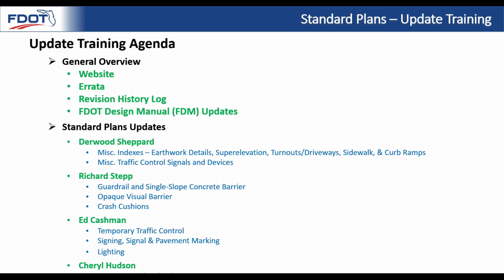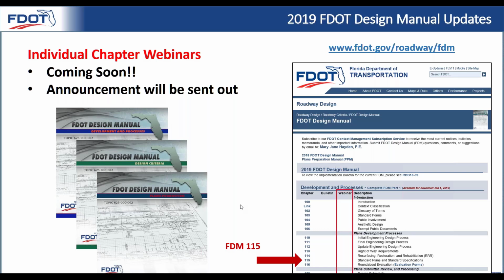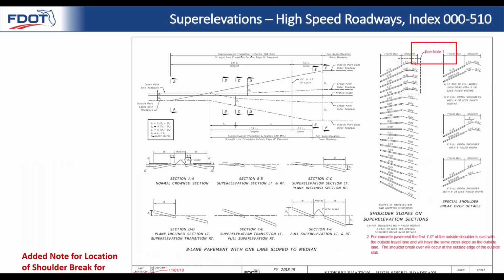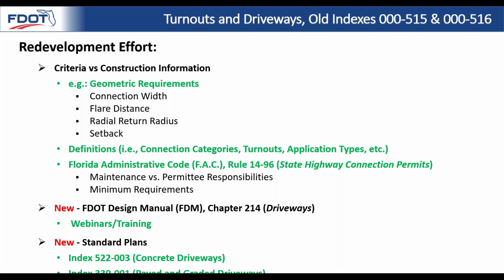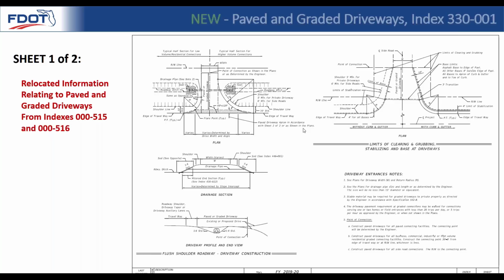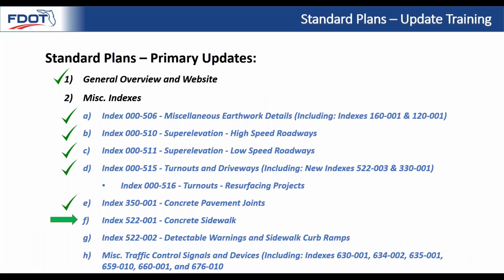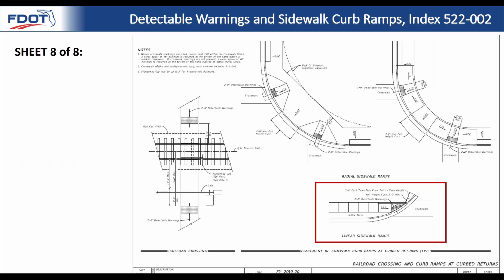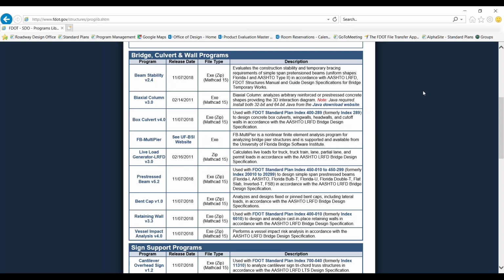FY 2019-20 Standard Plans Update Training – Session 1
General overview of the Standard Plans, Revision History Log, Errata Process,  Updates to Misc. Indexes (Including; Earthwork Details, Superelevation, Driveways, and Sidewalk/Curb Ramps).